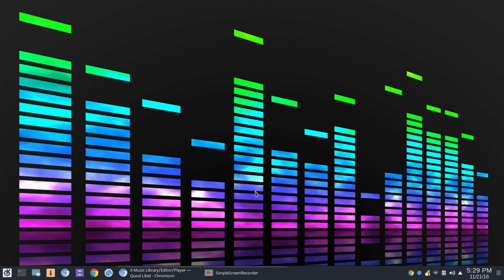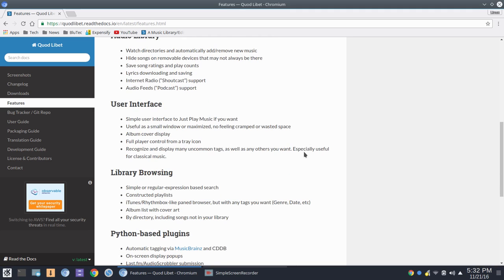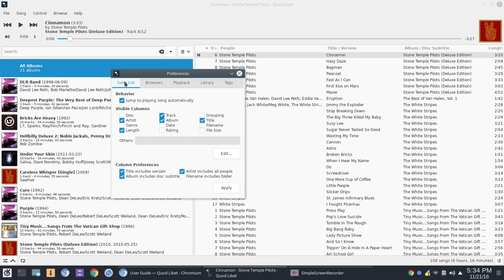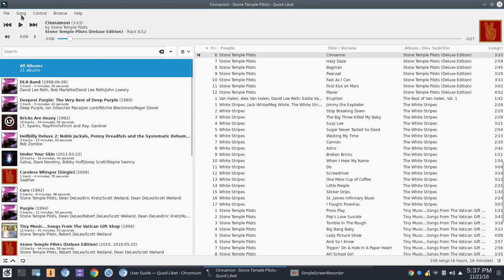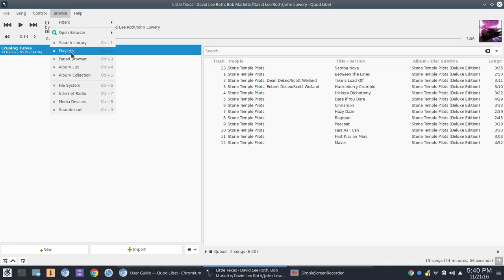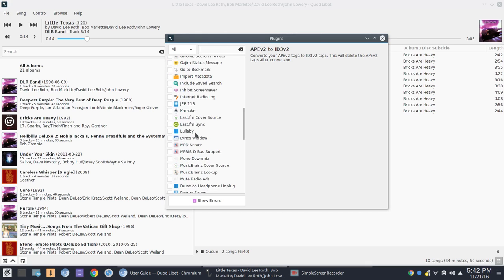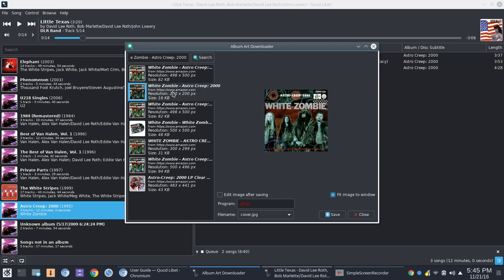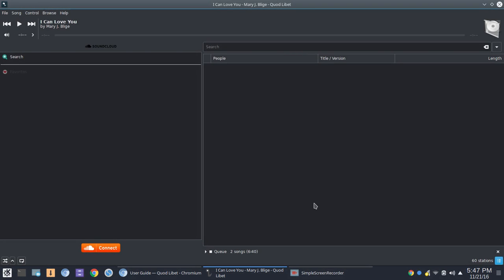Cool Linux Tools E7 - Quod Libet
Thanks to viewer Floris for letting me know about Quod Libet. If you are looking for a new media/music manager this may be something to check out. With support for the majority of audio formats and plug in support it is pretty well rounded.